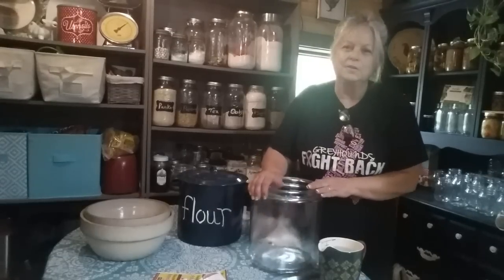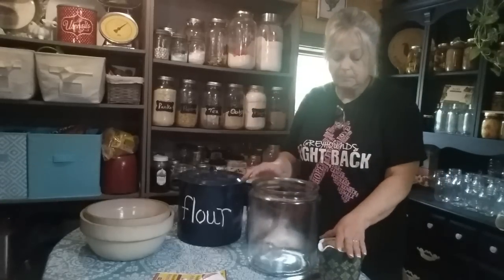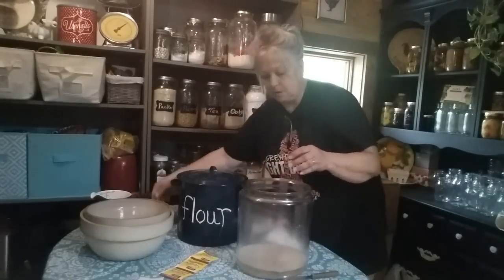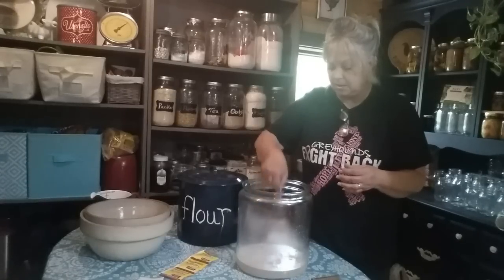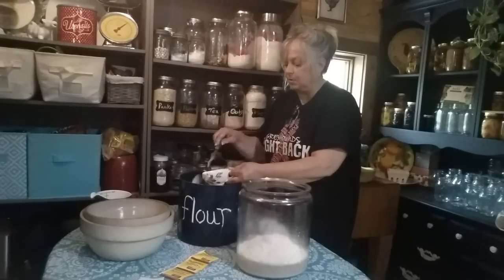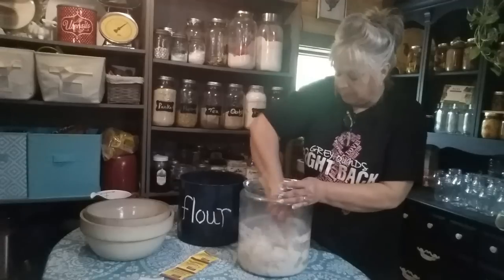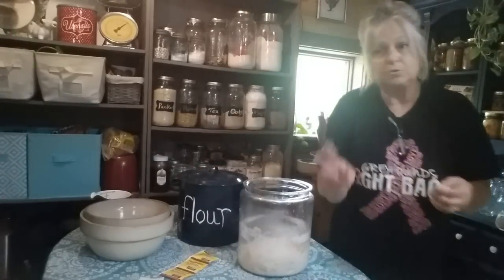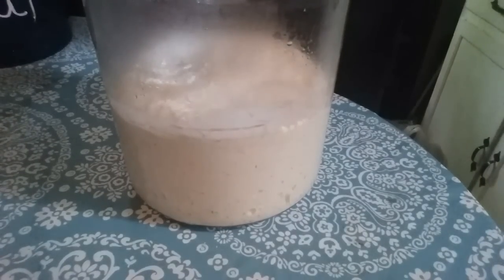Easy Bread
3 1/2 cups warm water 2 pkg. Yeast. ...1 1/2 T. Kosher salt or 1 1/2 t. Table salt 6 1/2 cups flour...or 4c. Whole wheat with 2 1/2 c. All purpose.